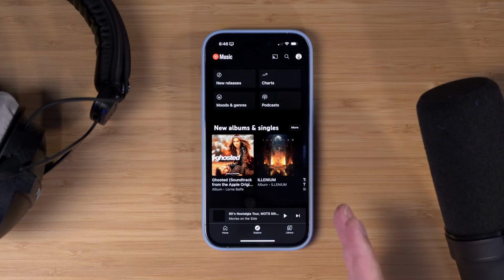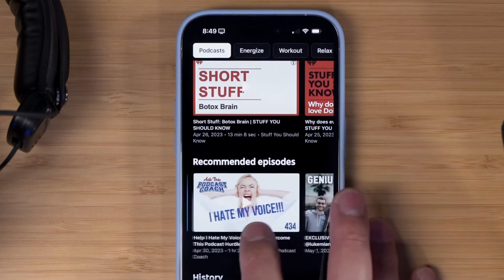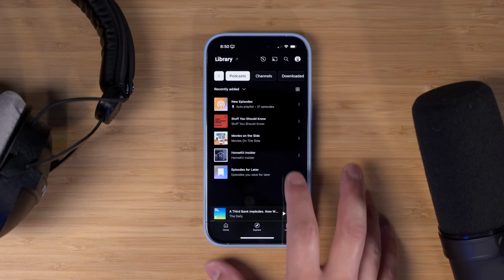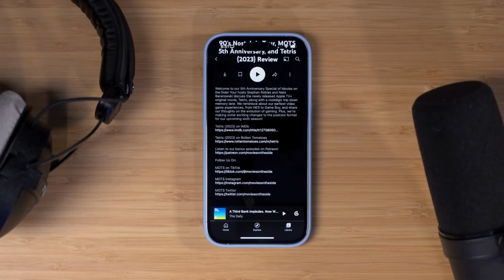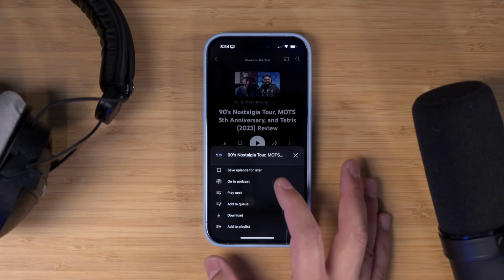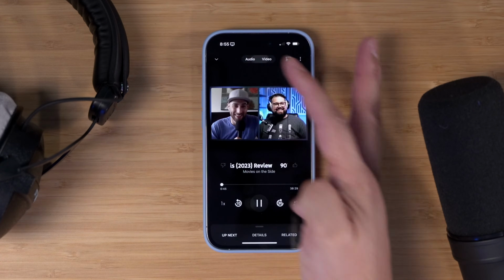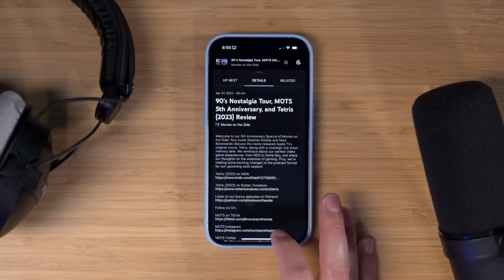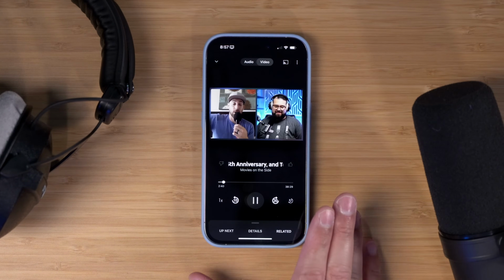Podcasts are LIVE on YouTube Music! | How to View & Add Shows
Podcasts are live on YouTube Music!  Watch this video to discover how to view and add shows to YouTube Music. From creating playlists and updating your library, to navigating the app's features, we've got you covered! We also share tips on how to enhance your podcast with video using Riverside's easy tools.

📺 Videos Mentioned

Chapters ➡

00:00 Introduction
00:12 Podcasts in YouTube Music
01:11 Managing Podcasts in YouTube Library
01:54 Add Your Podcast to YouTube
03:43 Adding Video to Your Podcast
04:17 Record Video Podcasts with Riverside

⭐⭐⭐ About Riverside ⭐⭐⭐
Riverside is the leading remote recording platform that makes professional podcast creation achievable by anyone, anywhere. The platform has easy-to-use tools to help podcasters record, edit, and promote their show.